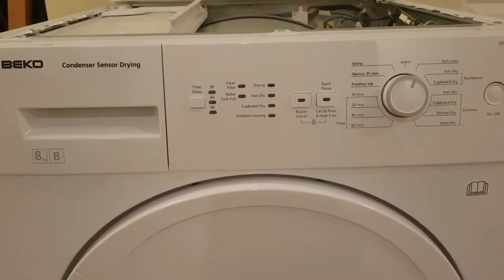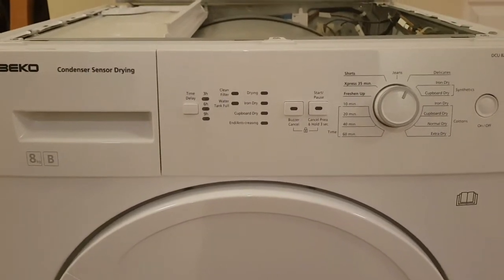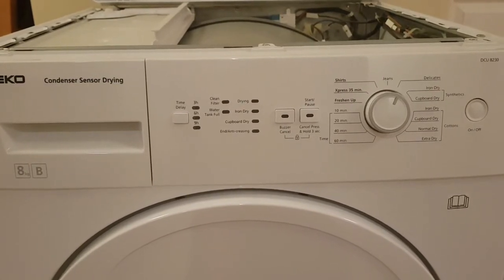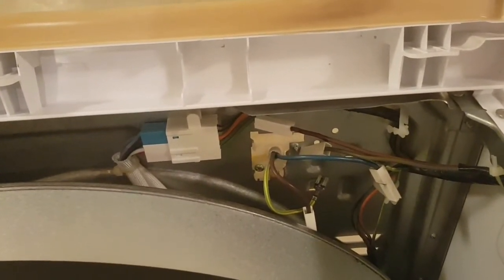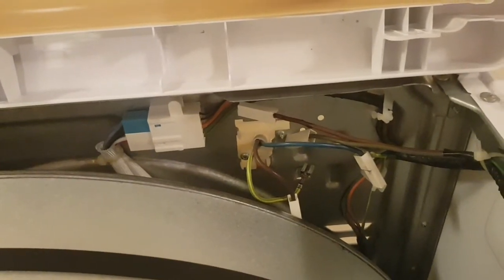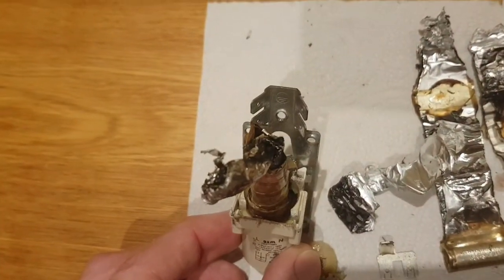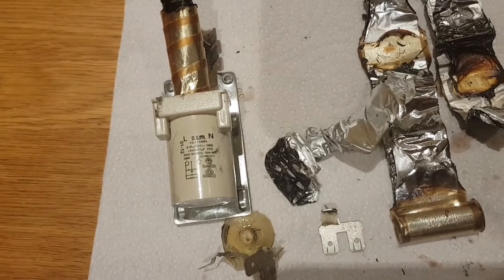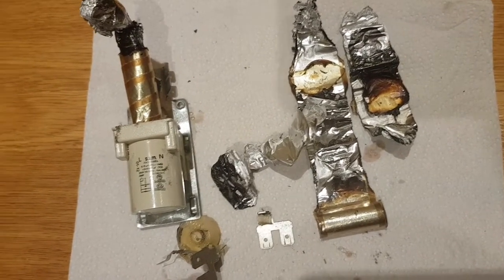Beko DCU8230 Tumble Dryer Fire Safety Warning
Just a quick warning about a potential fire risk where the interference filter/suppressor capacitor can fail and cause a fire inside the appliance. Note the risk is probably greater for older machines due to stresses over time.

I believe this is a different component from what was subject to a previous fire safety recall (main control board).

Ultimately this just goes to show that tumble dryers shouldn't be left to run unattended just in case!